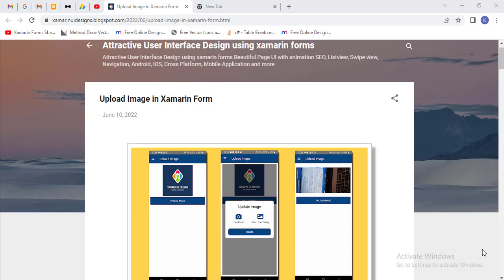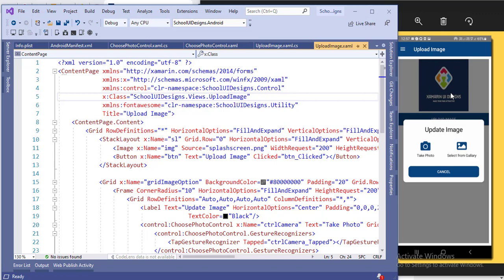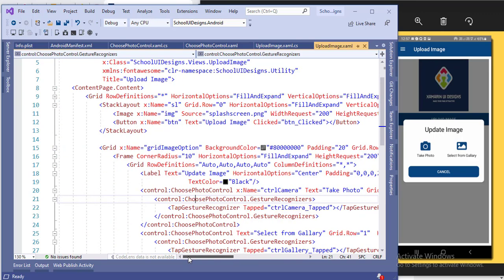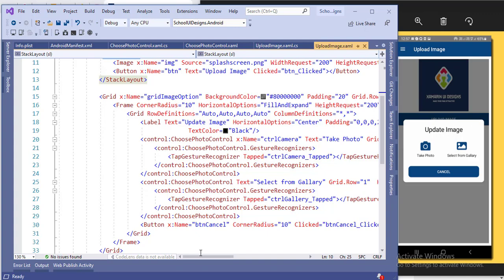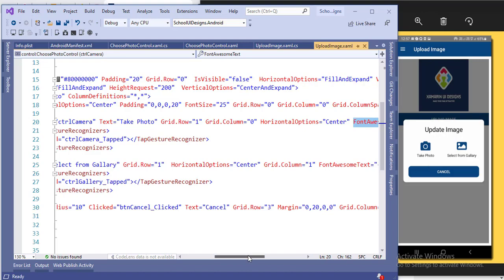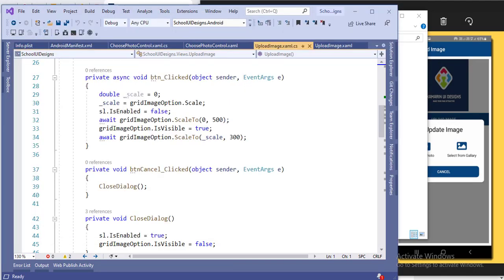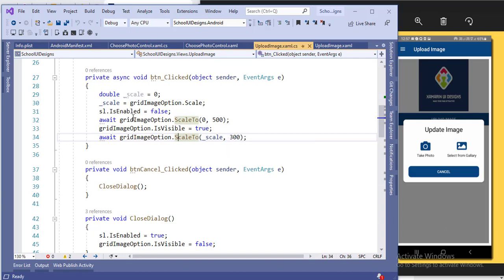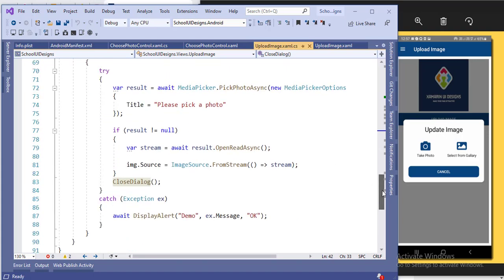Upload Image using xamarin form